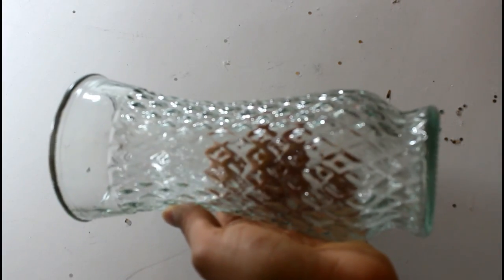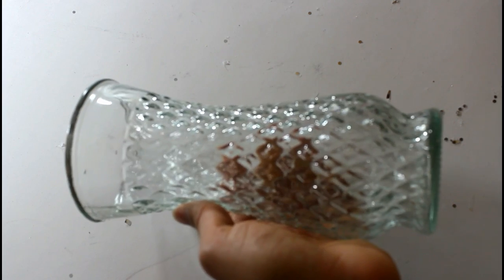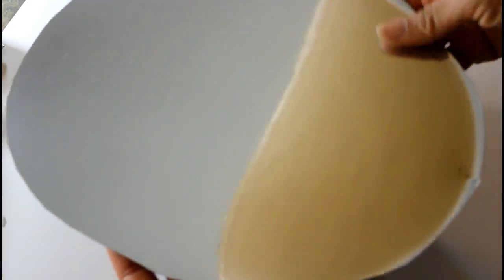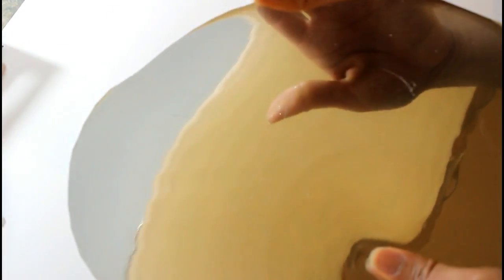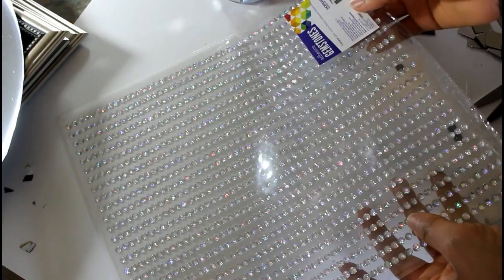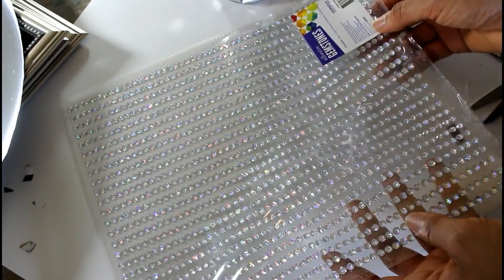Glam DIY Bling Mosaic Vase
Hey Guys!!! Want to send me something?

List of Products Used (found at Dollar Tree unless otherwise stated):

Jumbo Silver Server
Hot Glue Gun ( Walmart)
Glass Vases
Gem Stickers (Walmart)

BobbyCatsKitten